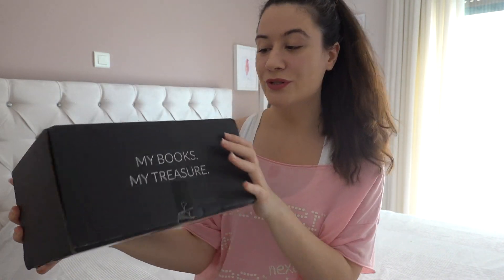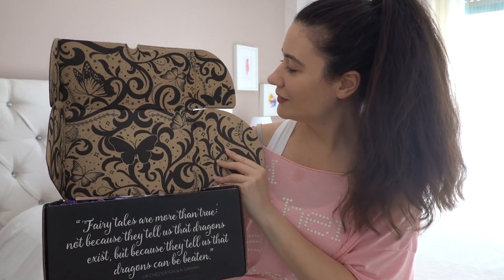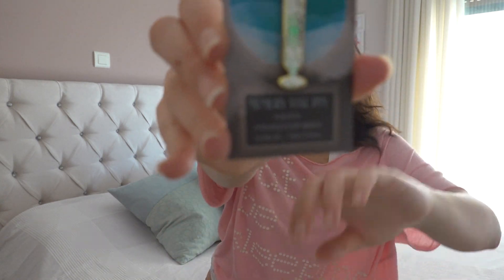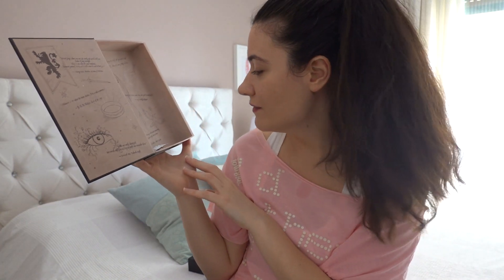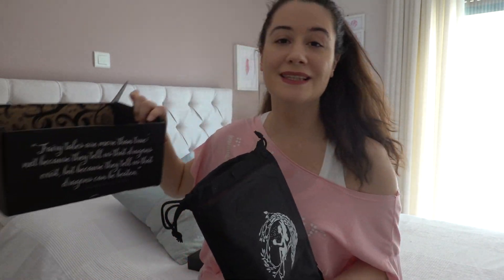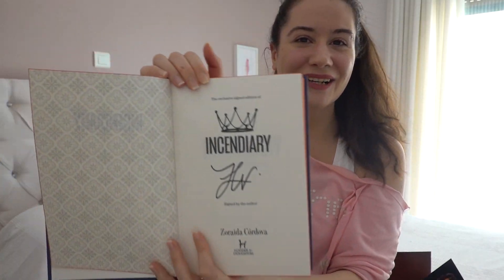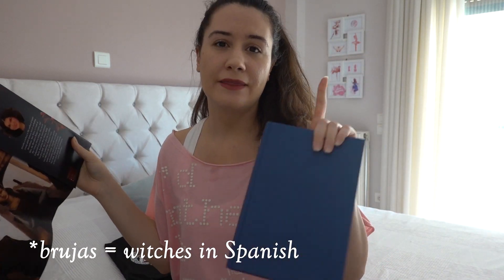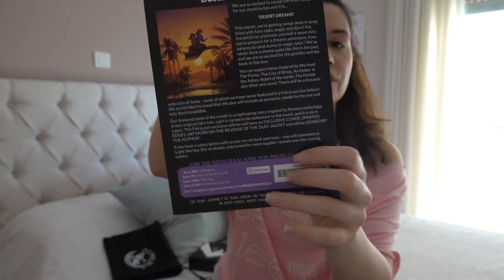Fairyloot Unboxing | April 2020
This is my very first attempt at an unboxing video and I would truly appreciate your feedback!

Scribd ~ 2 free months of unlimited books and audiobooks (and 1 month for me)

Intro and outro: Monogram by Patrick Patrikios
Provided by: Free YouTube Music